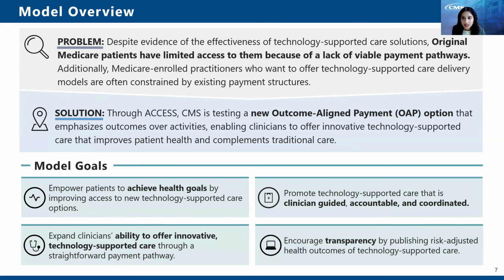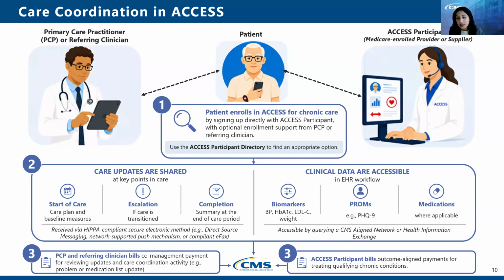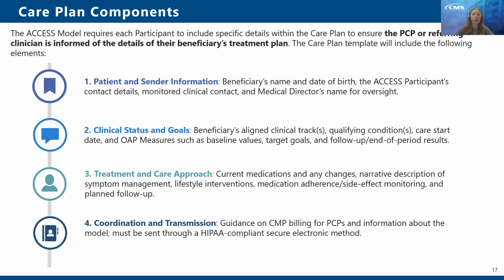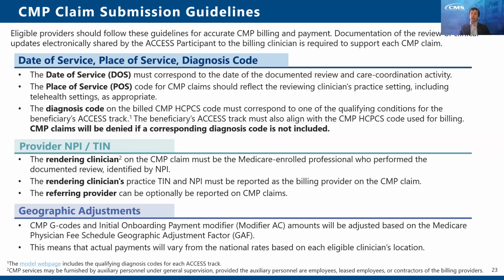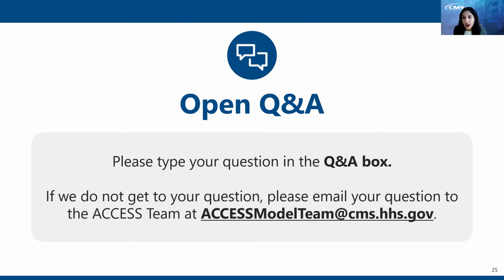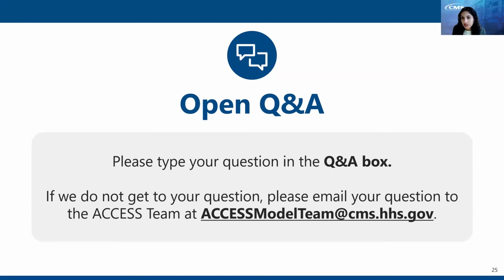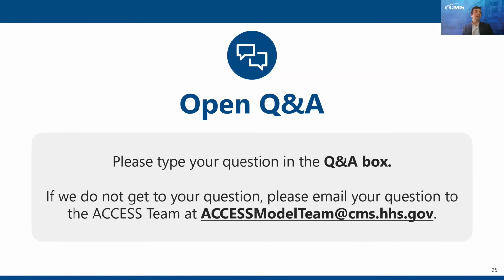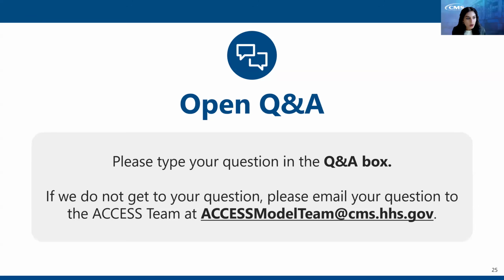ACCESS Model Primary Care Practitioner (PCP) and Referring Clinician Webinar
ACCESS Model webinar to support primary care practitioners (PCPs) and referring clinicians as they consider engagement with the model.